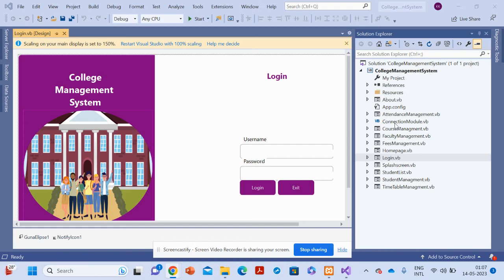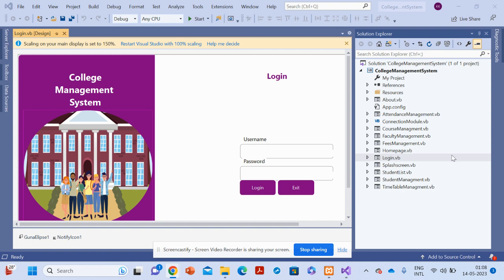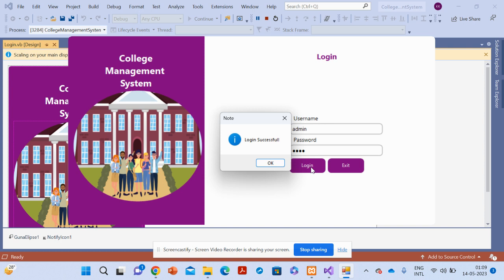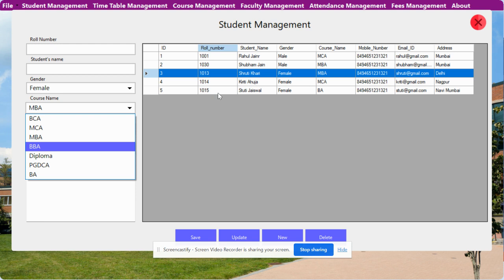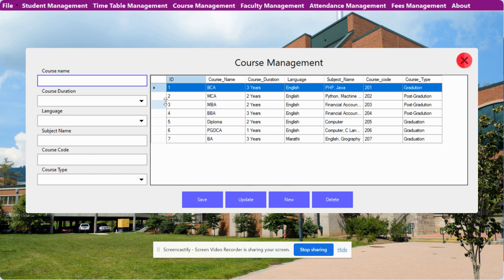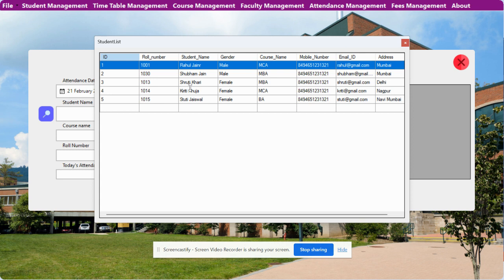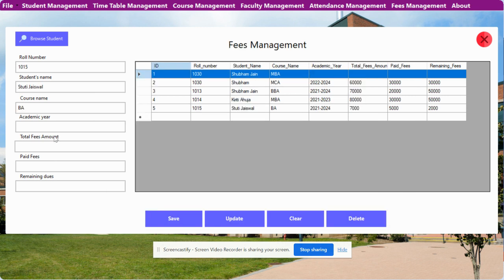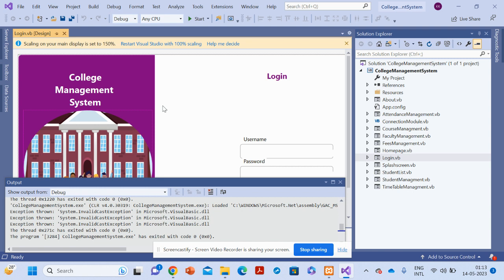College Management System | VB.net MySQL Project Tutorial | VB.net CRUD Project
College Management System is a VB.net project where we have developed in VB.net and all UI College Management System  we have implemented in MySQL.

College Management System VB.net MySQL Project Tutorial
College Management System Download
VB.net CRUD operation example
VB.net CRUD Tutorial
VB.net example
VB.net final year project
VB.net project
MySQL tutorial
VB.net rest api tutorial
VB.net rest api
VB.net tutorial
VB.net project Download
simple way of learning VB.net
what is VB.net project architecture
VB.net configuration